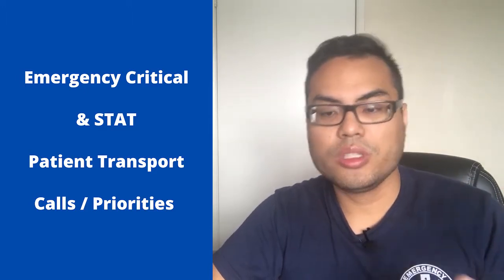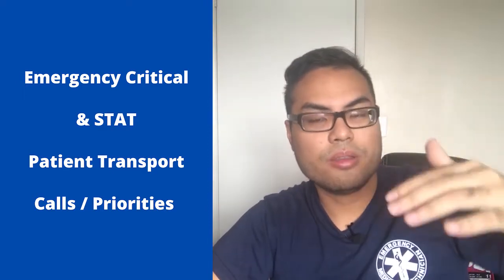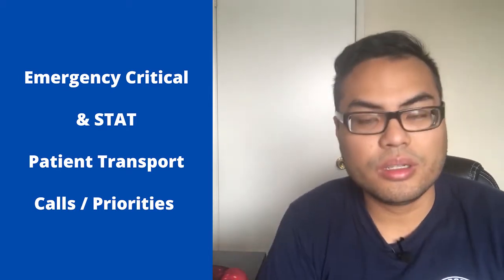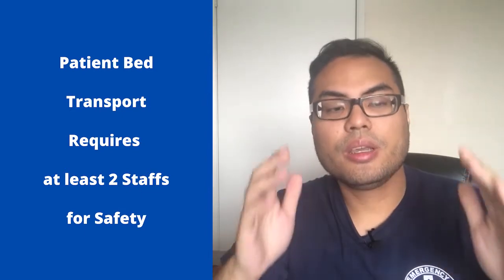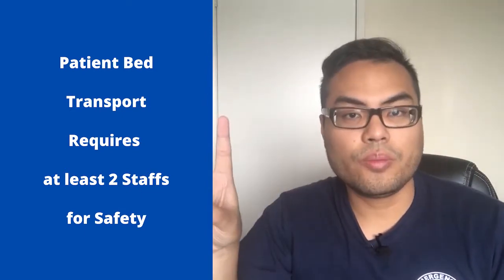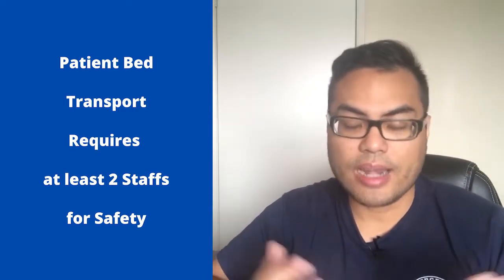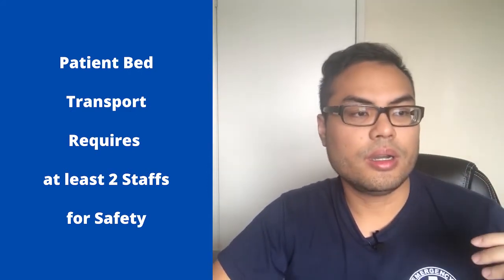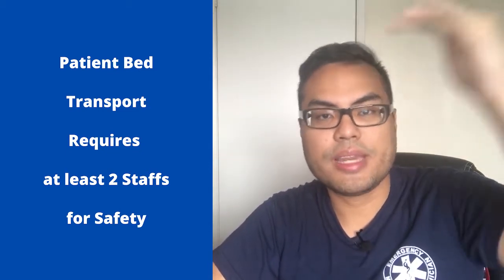5 Patient Care Responsibilities of Hospital Patient Transport Dispatcher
What are the job duties and responsibilities of a Hospital Patient Transport Dispatcher? As a Hospital Patient Transport Dispatcher, you will be responsible for the timely coordination of patient transportation throughout the hospital. The Transport Dispatcher coordinates and prioritizes all patient transports with the hospital departments and hospital staff to ensure an efficient workflow.
The Transport Dispatcher coordinates and speaks with Charge Nurses, RNs, Techs, and House Sup to organize patient transport services in the order of critical priorities.  In this video, I will talk about the 5 important Patient Care Responsibilities of Transport Dispatcher from my personal work experience.

Minimum Qualifications for Hospital Patient Transport Dispatcher Job:
High school diploma/GED or equivalent working knowledge. BLS for Healthcare Provider certification required.

Preferred Qualifications:
Prior dispatch, patient transport, or material management experience.

PATIENT CARE RESPONSIBILITIES :
1) Be Flexible with changing schedule/priority calls
2) How to Transport Patients
3) Patient Transport knowledge and safety protocols
4) Maintains on-going/clear communication with staffs and patients
5) Patient Care/Morgue Paperwork